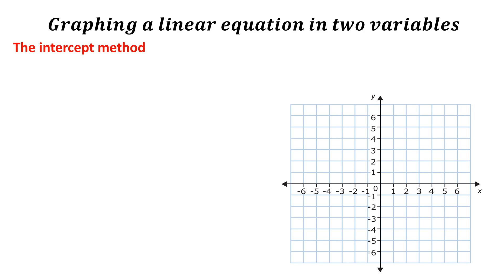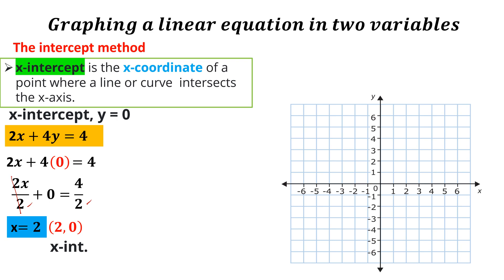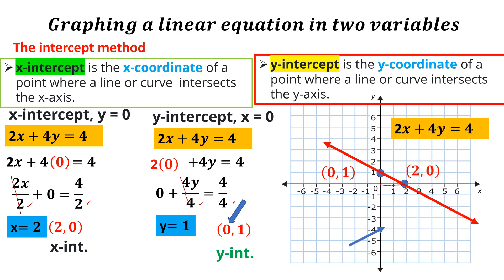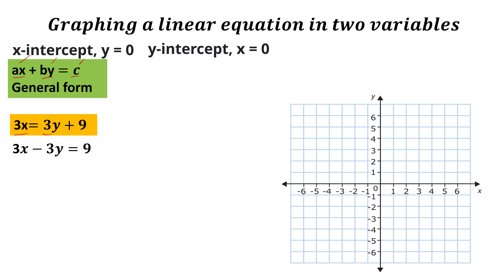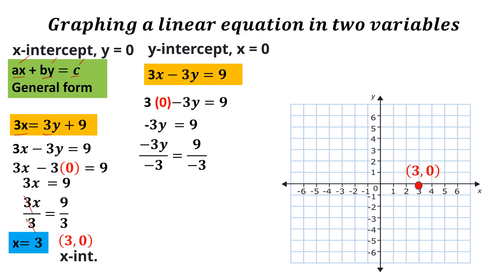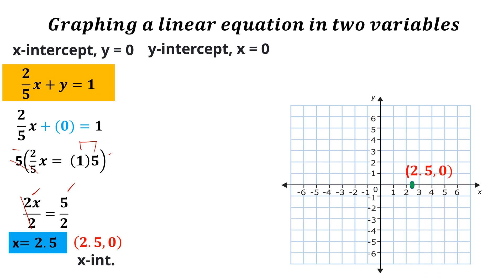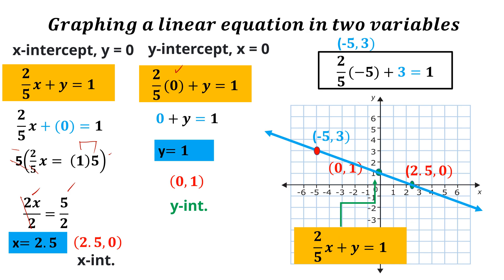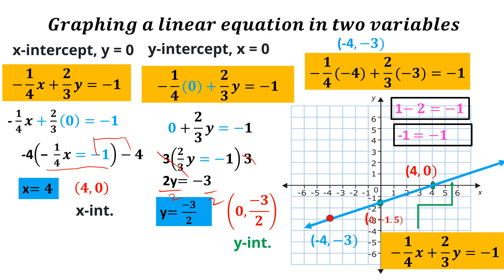GRAPH OF LINEAR EQUATION BY INTERCEPT METHOD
Math and Calculus Tutorials